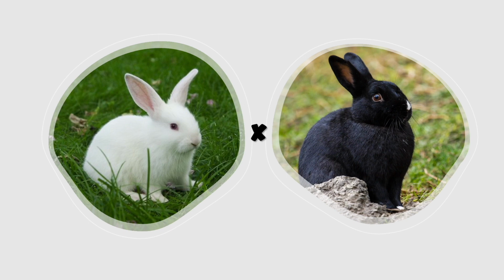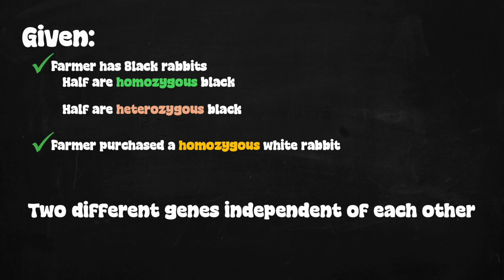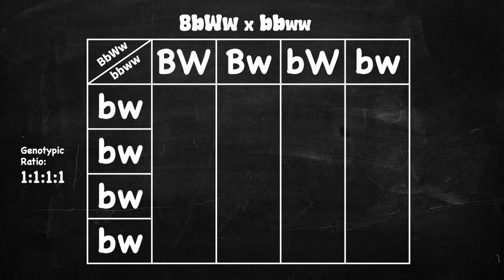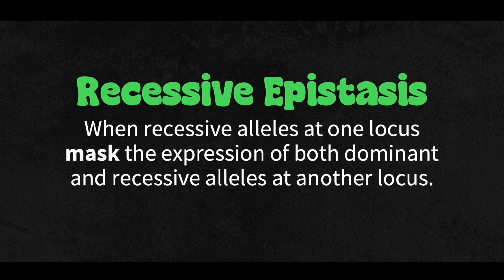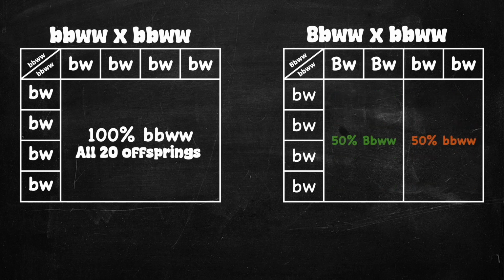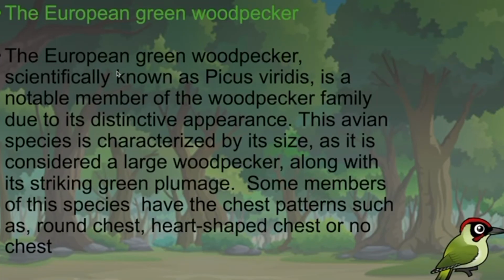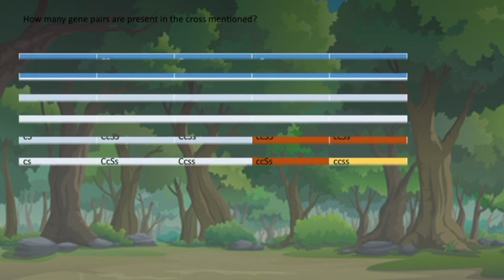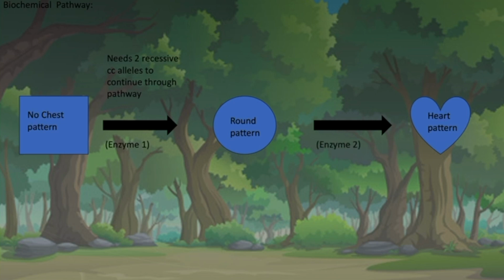Chapter 8 - Question on Epistasis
Introduction to Genetics - Question on Epistasis